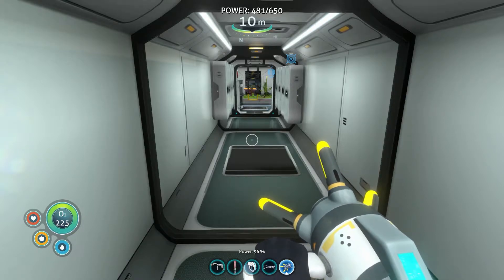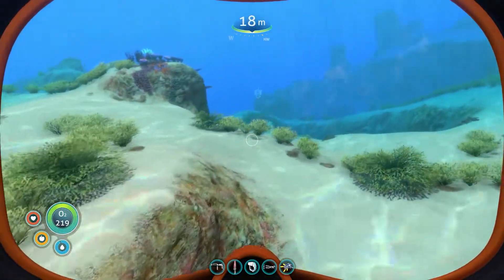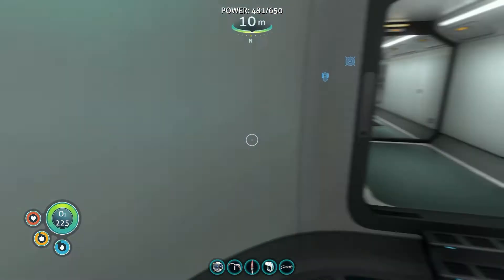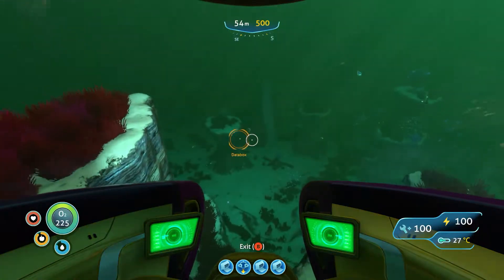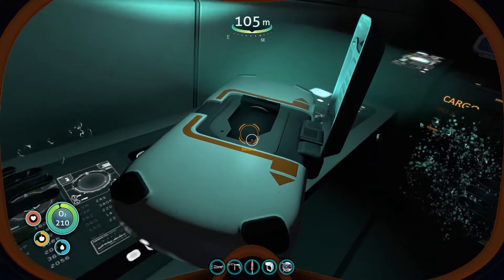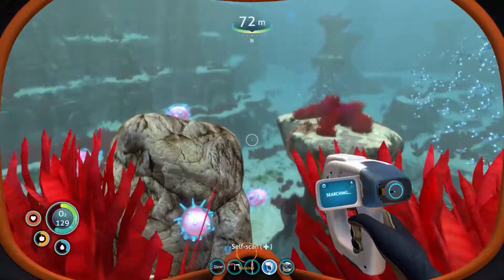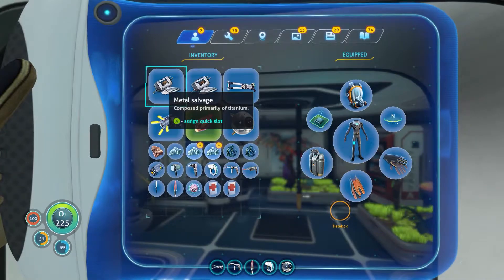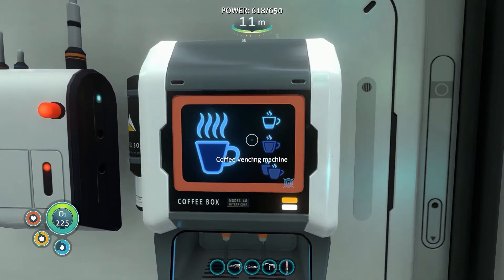Subnautica - Let's Play Ep 37 - SCANNER ROOM UPGRADES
Now that we're reaching farther for rarer resources it's time to upgrade the scanner room and see what we've been missing.